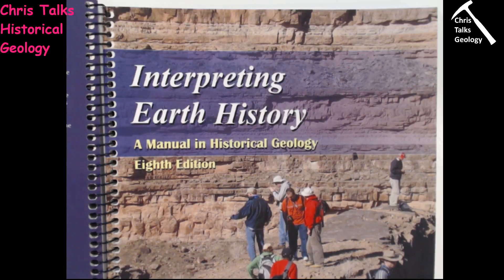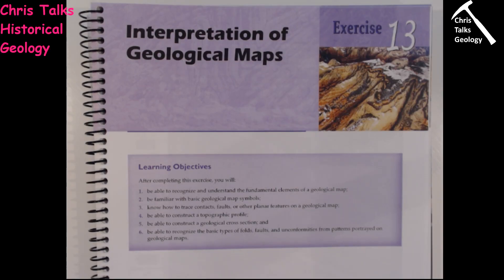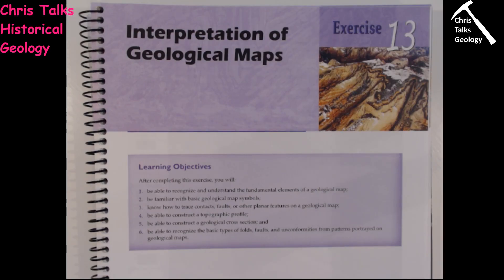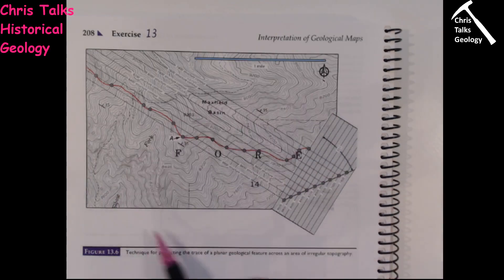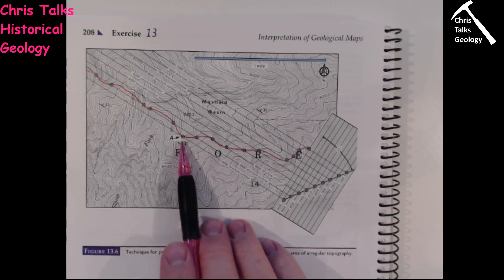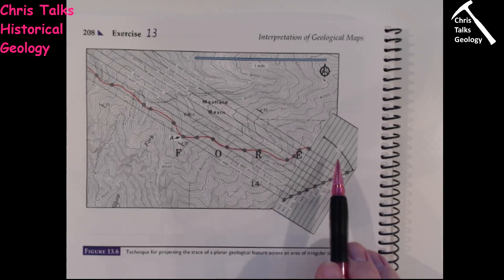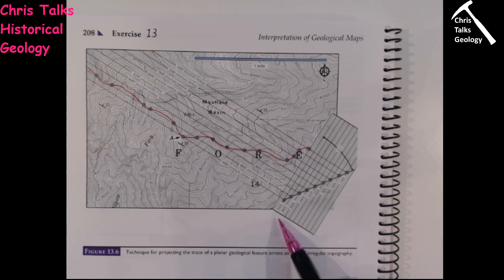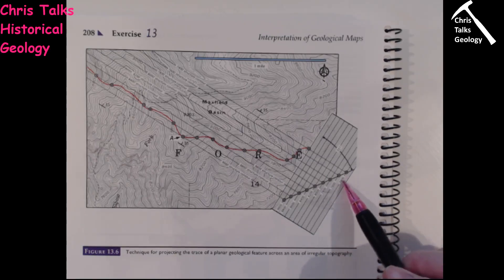Lab Assignment - Exercise 13 Part 1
Exercise 13 - Interpretation of Geological Maps

Part 1/2